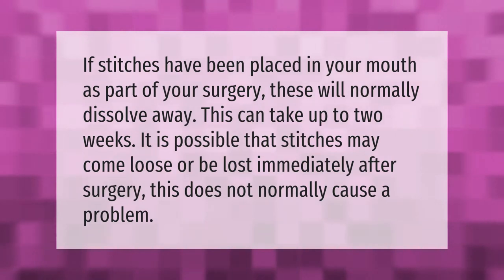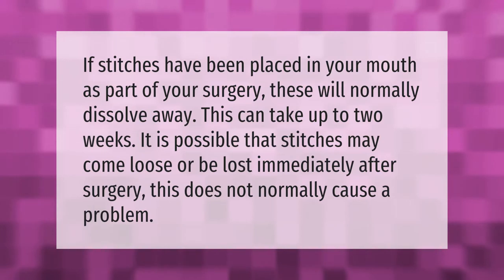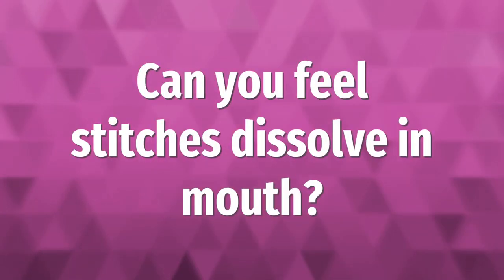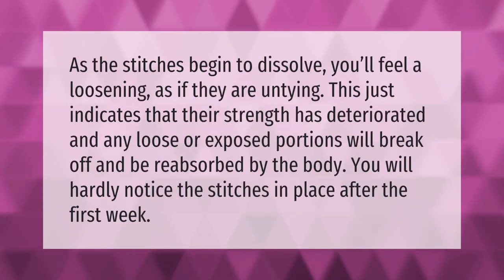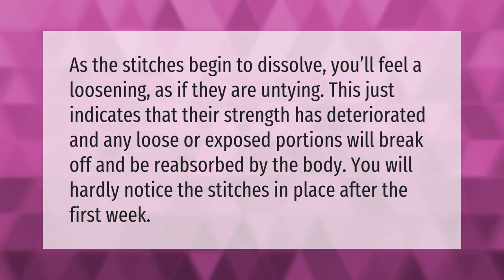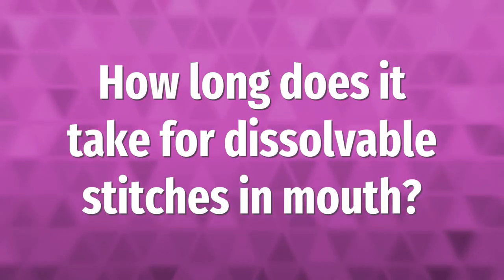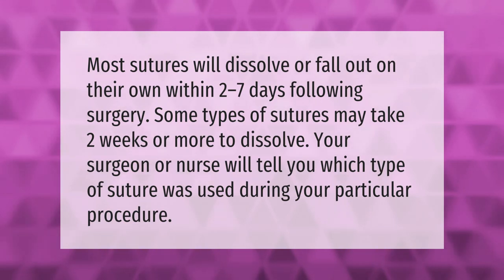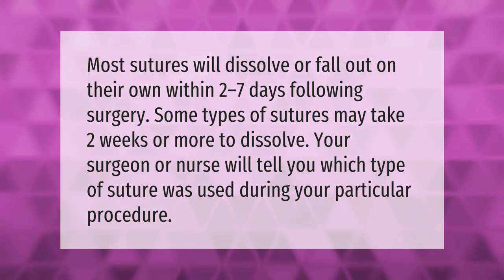What happens if your stitches come out in your mouth?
00:00 - What happens if your stitches come out in your mouth?
00:36 - Can you feel stitches dissolve in mouth?
01:05 - How long does it take for dissolvable stitches in mouth?

Laura S. Harris (2021, January 9.) What happens if your stitches come out in your mouth?
    AskAbout.video/articles/What-happens-if-your-stitches-come-out-in-your-mouth-204068